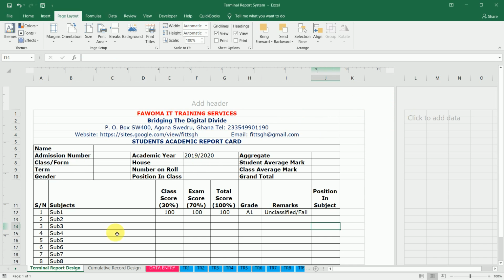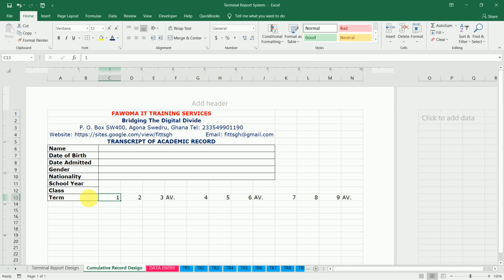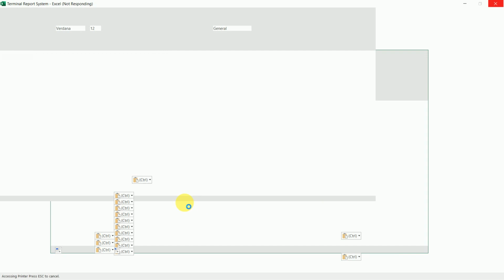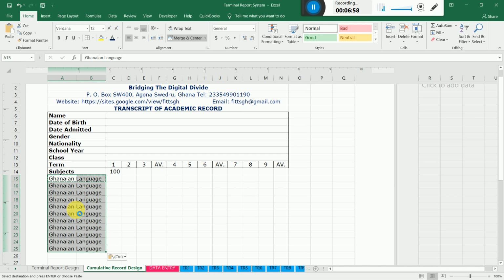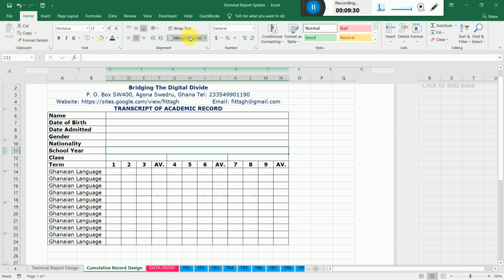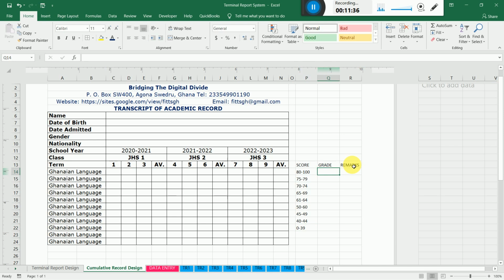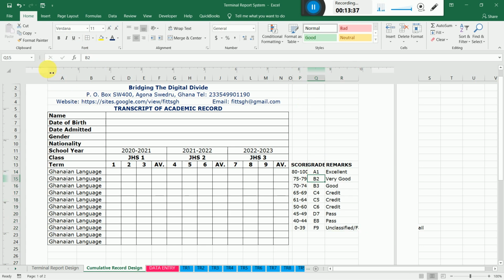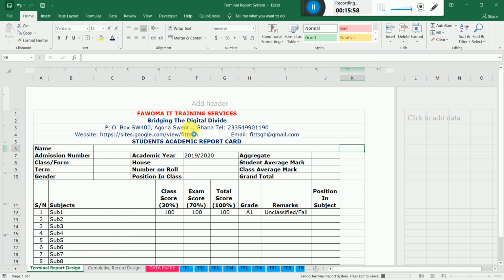Lesson 15 - Cumulative Record Design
In this lesson, you will learn how to design a complete cumulative record report using Microsoft Excel and Microsoft Word. This session focuses on creating a professional, accurate, and easy-to-read report that tracks student performance over multiple terms.

✨ What You’ll Learn:
How to structure and format cumulative record reports for clarity and professionalism
Techniques for linking Excel data to Word templates for final editing
Formatting tips for tables, headings, charts, and layout design
Best practices for accuracy, readability, and polished presentation

🎯 Why This Matters:
Mastering cumulative record design enables you to produce comprehensive reports efficiently, giving educators and administrators clear insights into student performance trends.

🚀 Take Action:
Enhance your Excel and Word skills, create professional cumulative records, and stand out in your career with MOS certification!